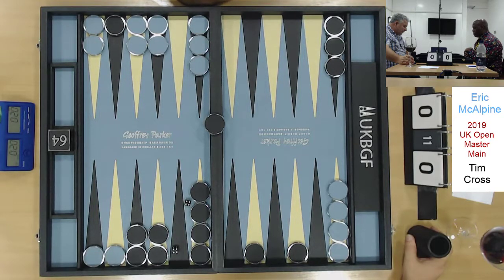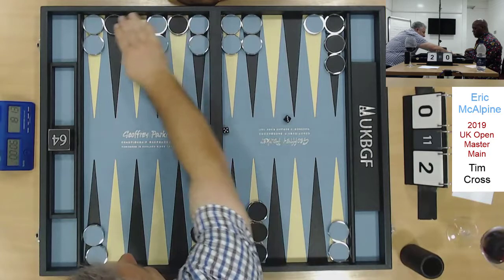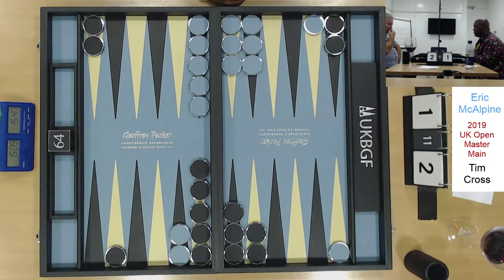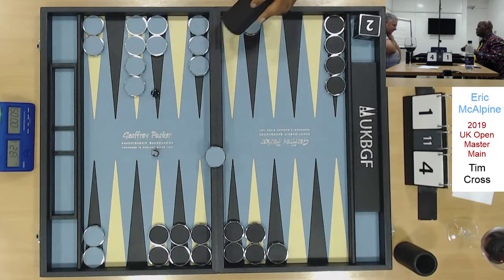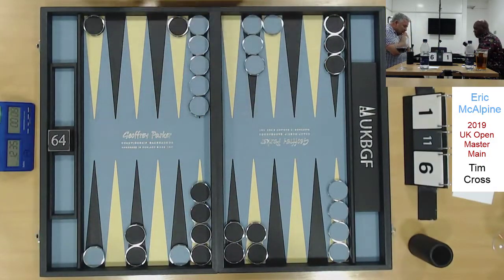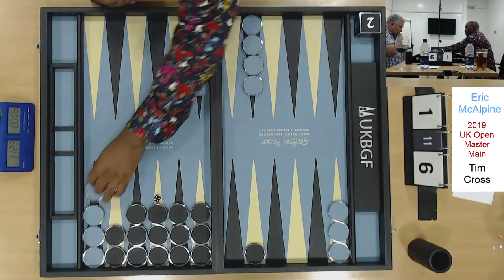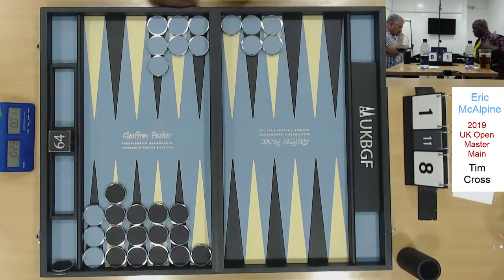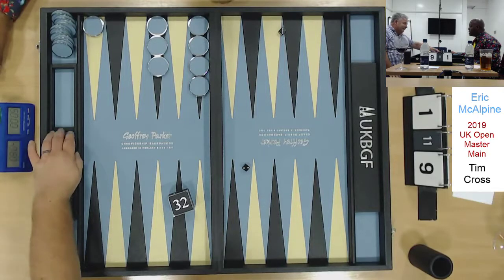6th UK Open Eric McAlpine - Tim Cross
6th UK Open LIVE Stream from Leamington Spa
Master's Main 11 point match
Commentary: Chris Bray